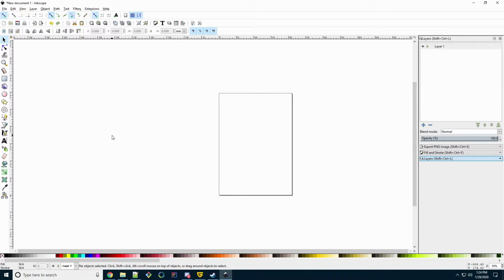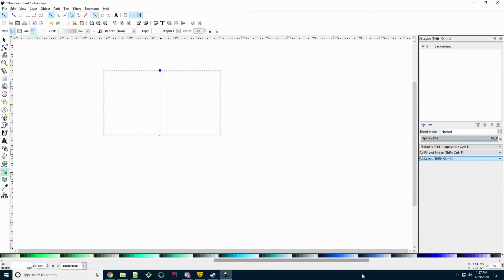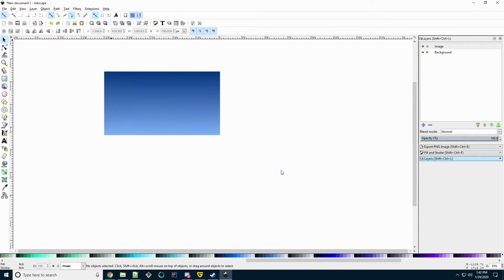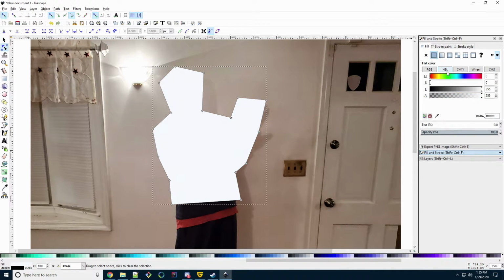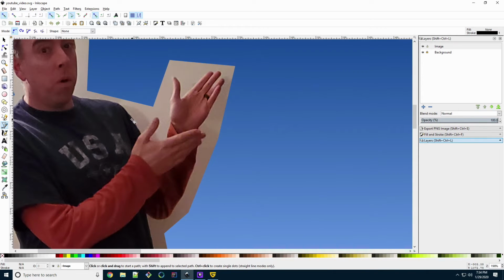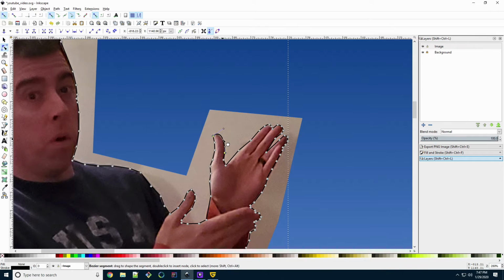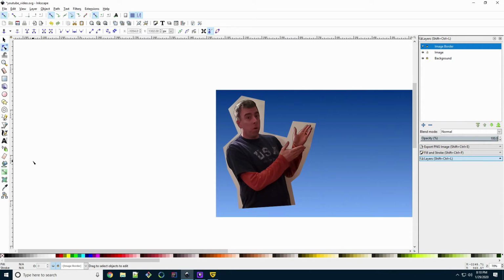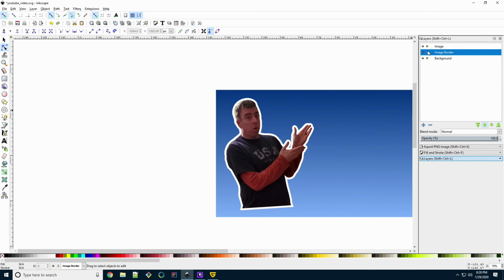Inkscape | How to create Free YouTube Thumbnails | Part 1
This is part 1 of a two part series, I'll show you how to create a basic gradient background and then add a cropped image with a border from a photo using the bezier tool to it.